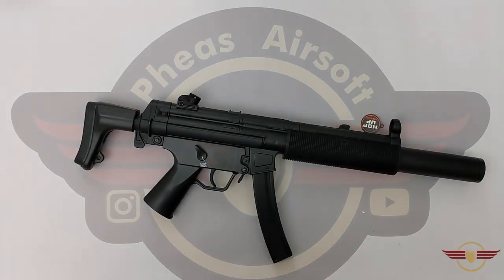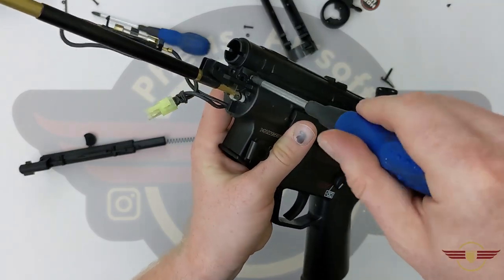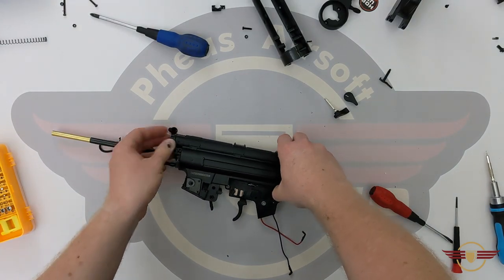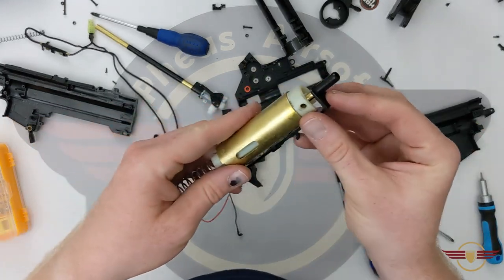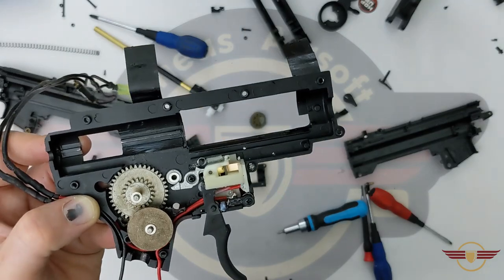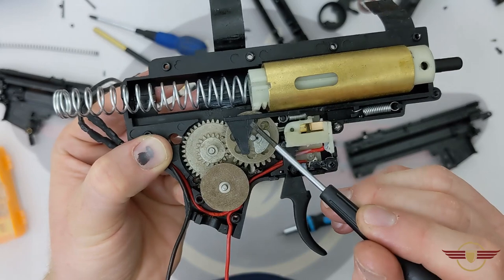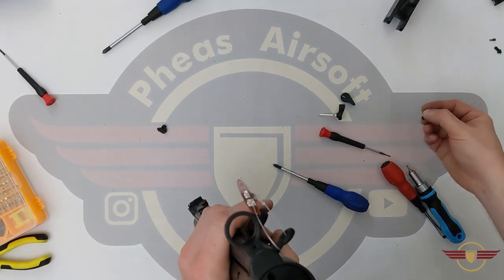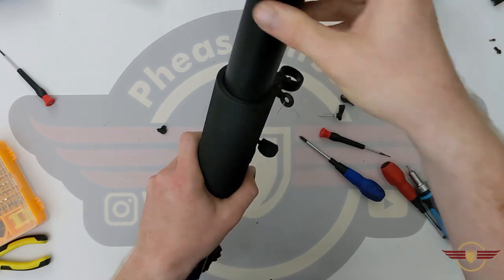[HOW TO] JING GONG JG067 Disassembly and internal review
In this video I am doing a disassembly, reassembly and internal review of the Jing Gong JG067 SD.  Its not the easiest of build ha ha!

I picked this up in my first big post brexit order (see the video from Taiwangun.com

Make sure to check out my Discord and other socials on this

Pheas